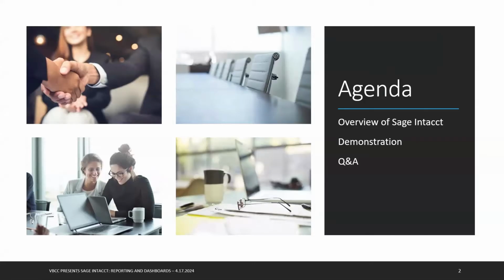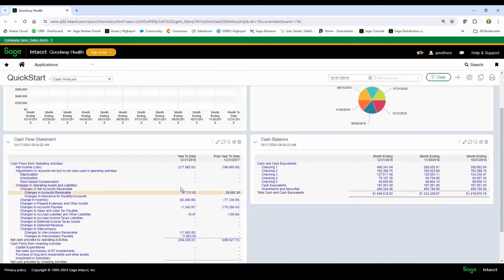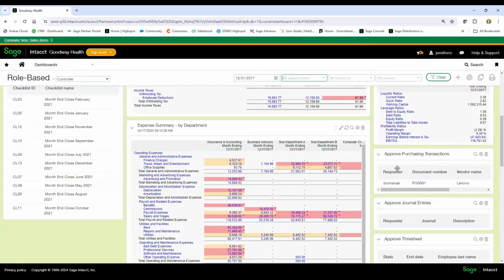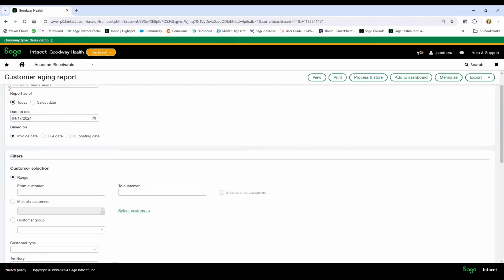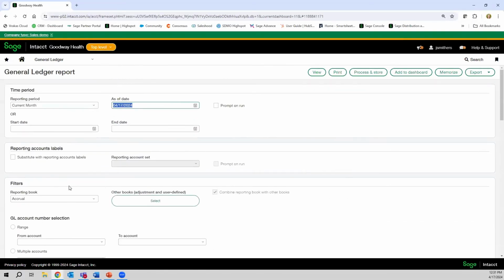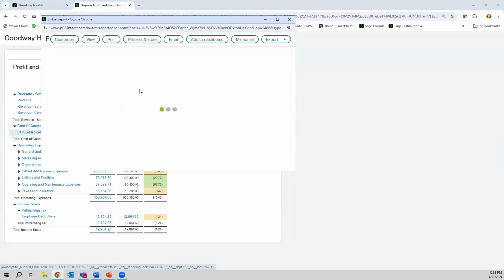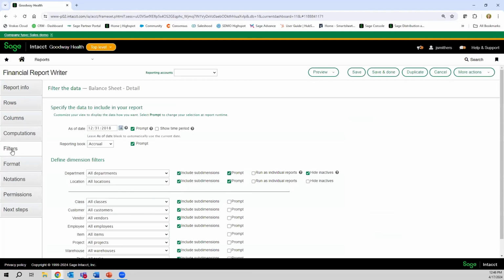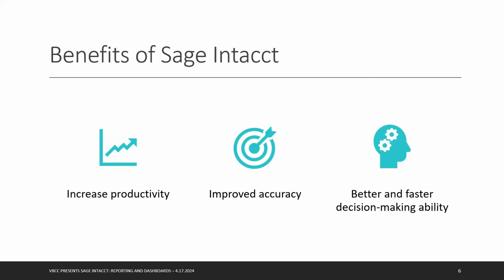Sage Intacct Reports and Dashboard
How can Sage Intacct transform your business with powerful, real-time reporting and at-a-glance dashboards?  Let VBCC show you!